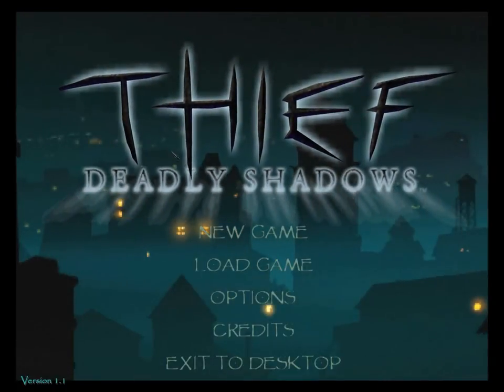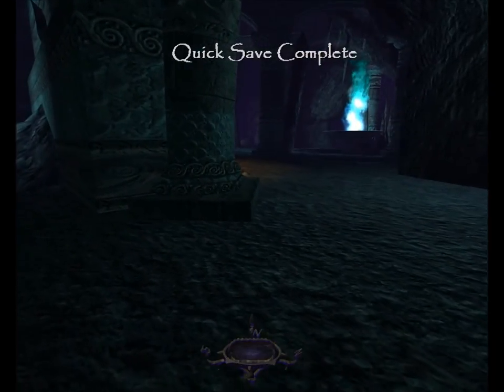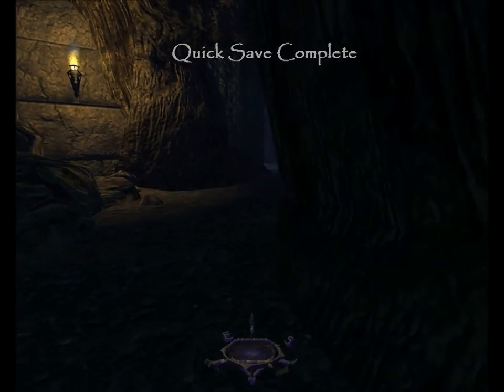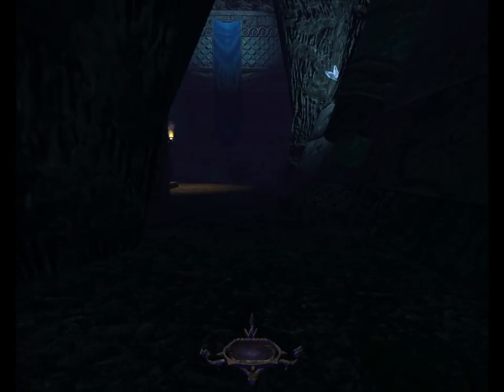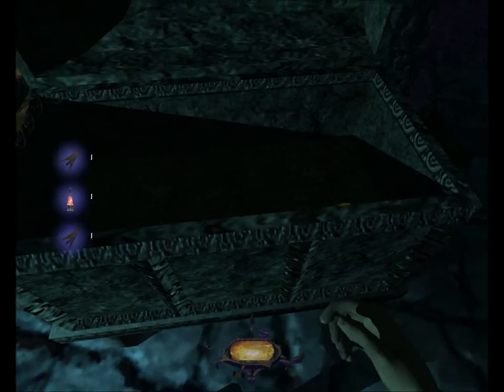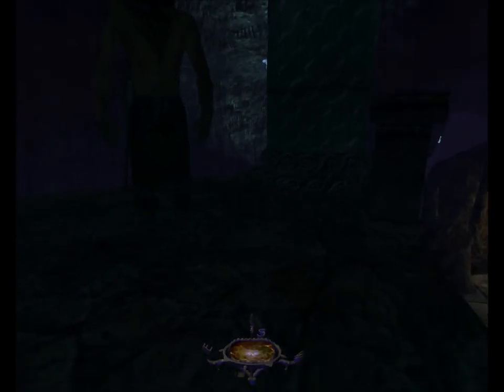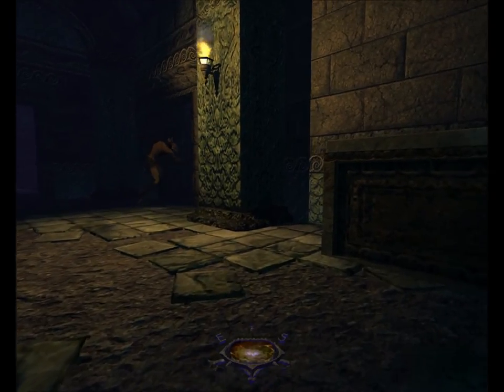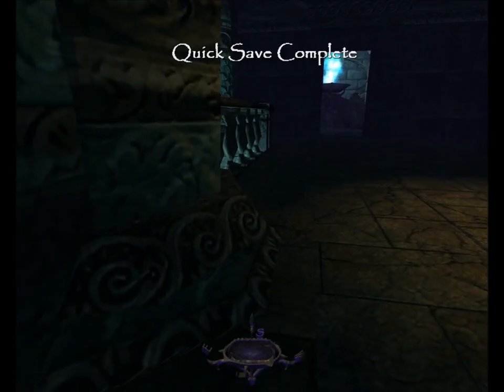Let's Ghost Thief: Deadly Shadows 17: The Sunken Citadel 1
Perfect Thief in The Sunken Citadel.

1. Alerts related to missing loot or picked pockets will NOT be treated as busts of any mode.
2. Yellow alerts related to being seen or heard WILL bust a Ghost. Green alerts related to being seen or heard WILL bust a Supreme Ghost.
3. Since equipment carries over and is capped, it WILL be picked up and this will NOT bust Supreme Ghost.
4. Faction favors and other side missions will NOT qualify as objectives for the purpose of excusing rules violations.